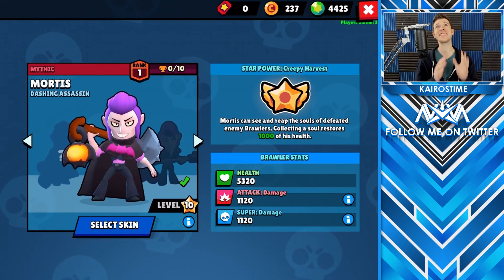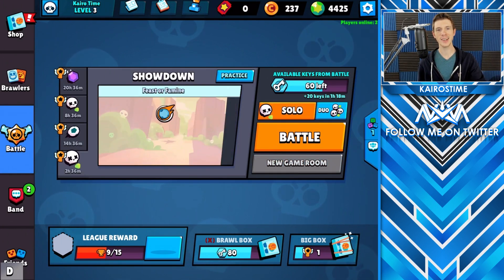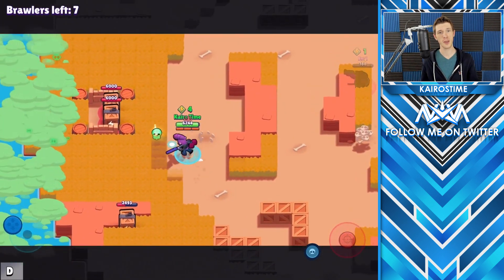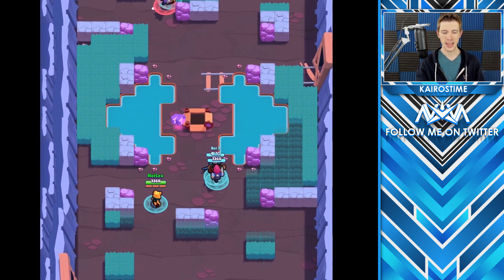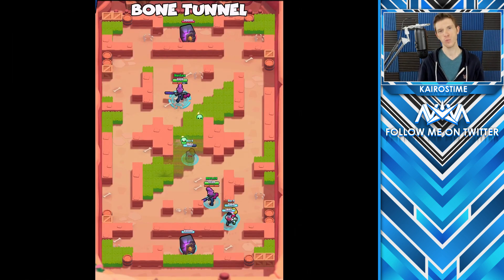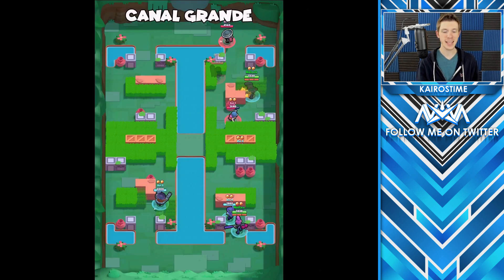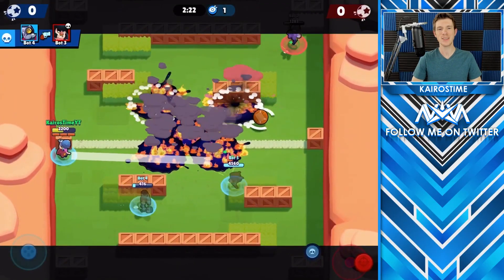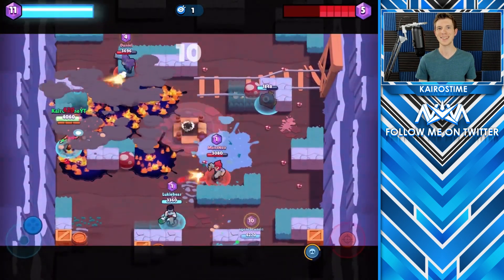[Brawl Stars Update] 4 Event Mods | 15 New Maps | Mortis Skin | New Event Rotation | Balance Changes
Complete Update Sneak Peek! | KairosTime

It's TIME for another Brawl Stars Update! This time, we're taking a look at 15 new maps, 4 new event mods, a Mortis remodel and new skin, a new event rotation, Supercell ID, some economy changes, quality of life, and of course some Balance Changes! They told us this would be a "small" update but they didn't tell us how "small" is small! Hope to see you in the next Brawl Stars Update!